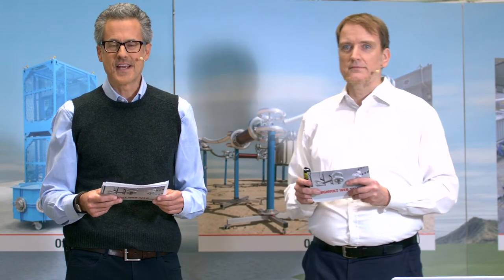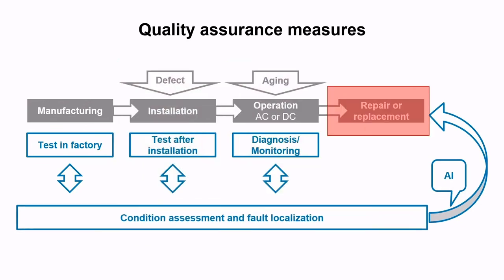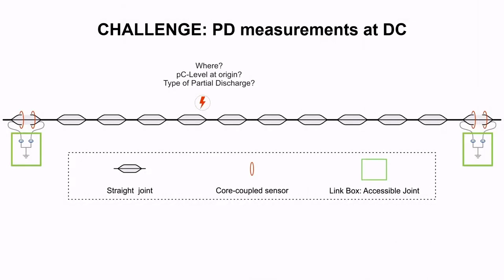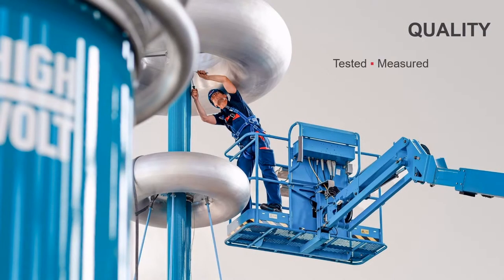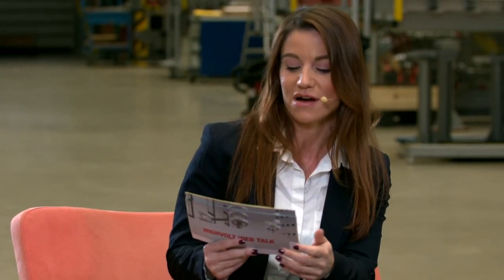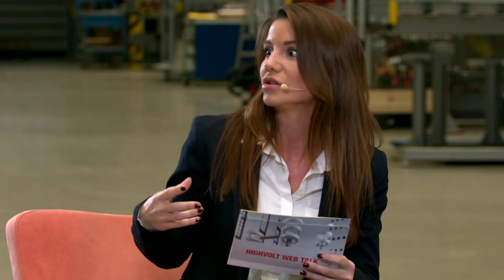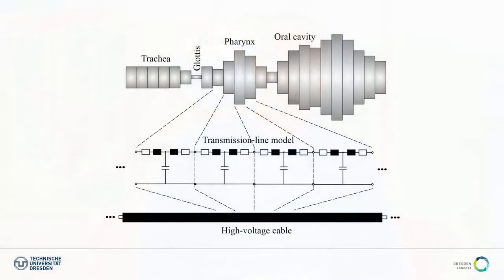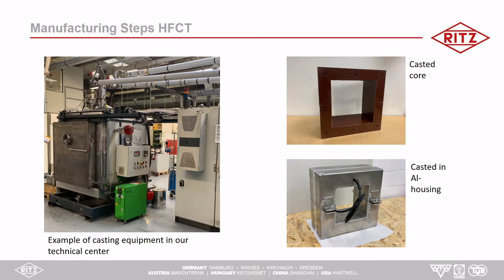HV Web Talk - Cable Monitoring: First field experience with DC cables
Welcome to the HIGHVOLT Web Talk
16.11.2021 at 3 pm CET - 9 am EST - 9 pm SGT
with Prof. Peter Birkholz (TU Dresden), Dr. Christian Henze (RITZ), Anita Saupe (50Hertz), Dan Keller (HIGHVOLT)